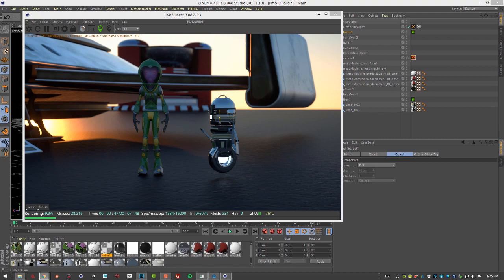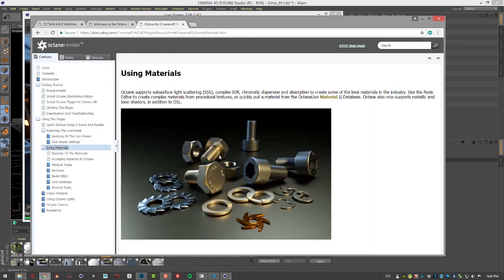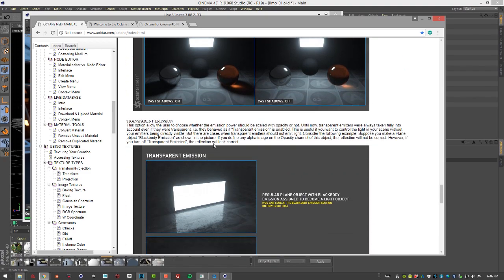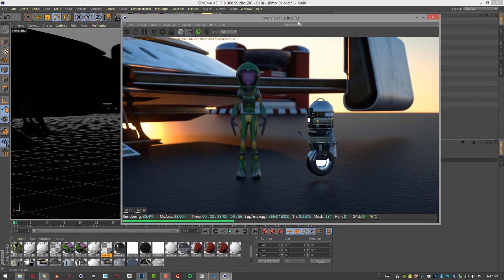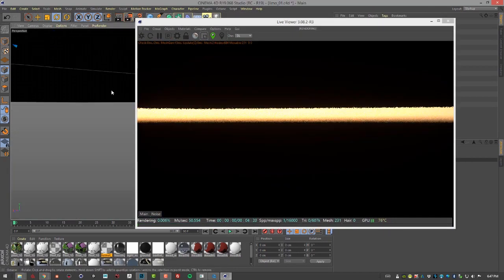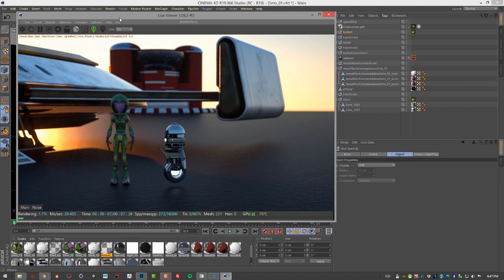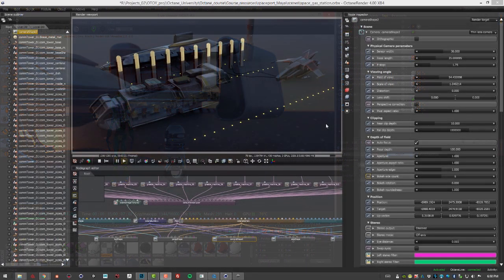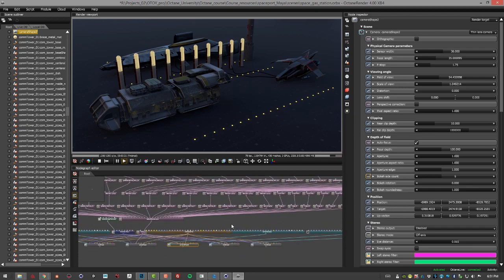OctaneRender For Cinema 4D Lesson 1.1: Introduction to OctaneRender For Cinema 4D